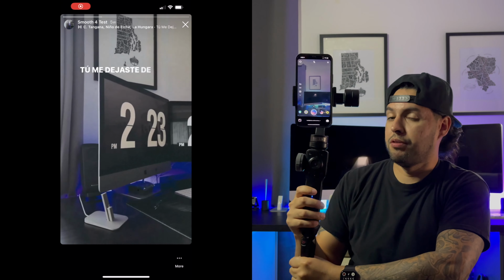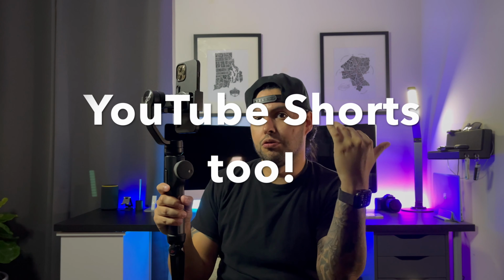How to Use Portrait Mode on the Zhiyun Smooth 4 | Step by Step | Create Smooth Videos + GIVEAWAY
Have you wondered how to use the Zhiyun Smooth 4 in portrait mode? Then you came to the right place, in this video I will show you how to use the portrait mode and bonus tips. Like which apps integrate perfectly with the Zhiyun Smooth 4.

GIVEAWAY- When the channel reaches 500 subscribers, I will be giving away a brand new Amazon Echo Show 5!!!
Take a look at what it is if you don't know, I made a video on it a while back

I will DM the winner on IG when the channel hits 500 Subs. Good Luck!

Music from Audiio.com: Andriy Mashtalir - Start Now (Instrumental)

Zhiyun Smooth 4
Moment Counterweight
Moment Case (Amazon)
Apple AirPods Pro
Matte Black AirPods Pro Cover
Apple AirPods w/ Wireless Charging Case
HOHEM Gimbal Black
HOHEM Gimbal White
Logitech MX Master 3
Logitech MX Master 2S
Logitech MX Anywhere 3
Anker Nano iPhone Charger, 20W PIQ 3.0 Durable Compact Fast Charger
AINOPE USB C Car Charger All Metal 36W PD&QC 3.0 Dual Port
WizGear [2 PACK] Universal Air Vent Magnetic Phone Car Mount
CASEKOO Slim Fit Compatible with iPhone 12 Pro Max Case
ESR Tempered-Glass Screen Protector for iPhone 12 Pro Max
Black World Map